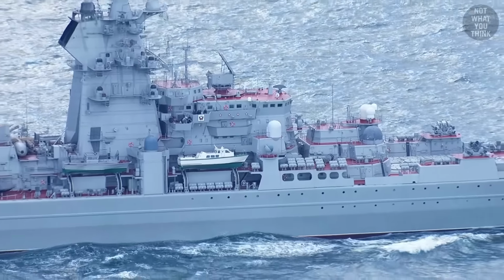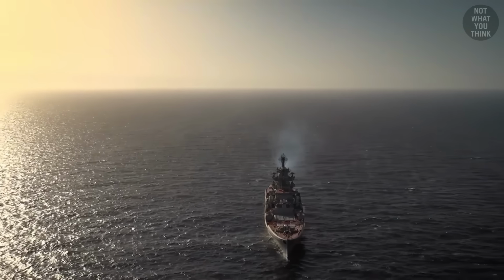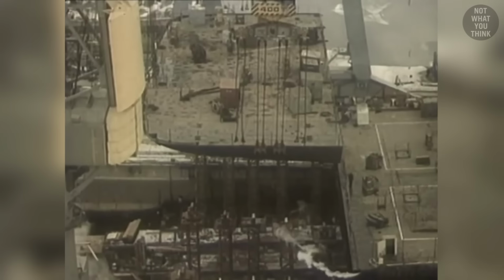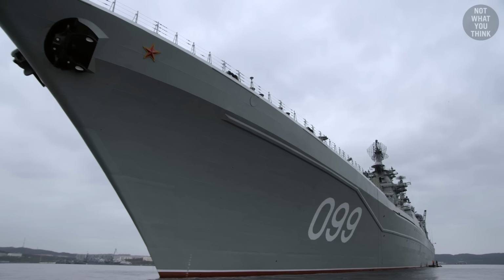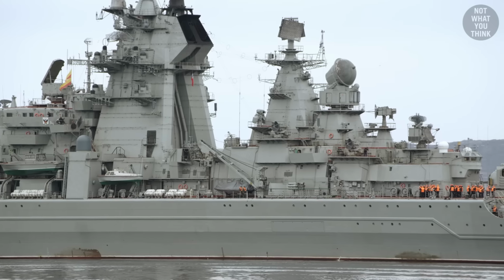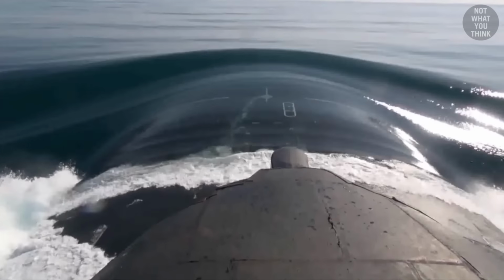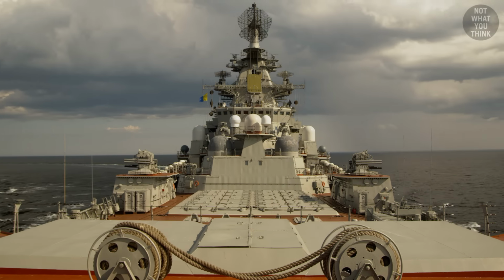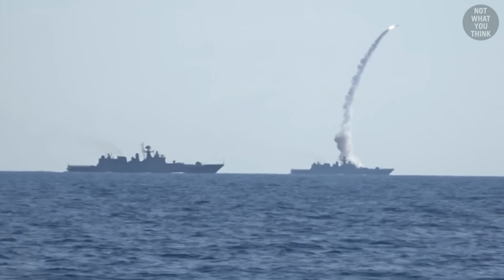Russia's Massive Nuclear-Powered Warship That Smokes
Play War Thunder for FREE on PC, PS5 and Xbox Series X|S.

Why the most weaponized battlecruiser in the world is nuclear-powered, but also has a smoke stack, is NotWhatYouThink

Soil Within - Max Anson
On the Trail - Tigerblood Jewel
Thyone - Ben Elson
Shortage - Marten Moses
Ostinato - Vieveri
Just the Right Amount - Arthur Benson_2
Secret Light - Max Anson

Footage:
Select images/videos from Getty Images
Shutterstock
Soviet Archives
Russian Ministry of Defense
National Archives

Note: "The appearance of U.S. Department of Defense (DoD) visual information does not imply or constitute DoD endorsement."